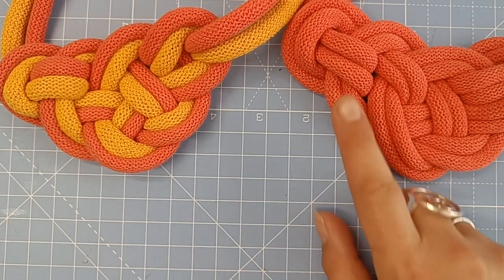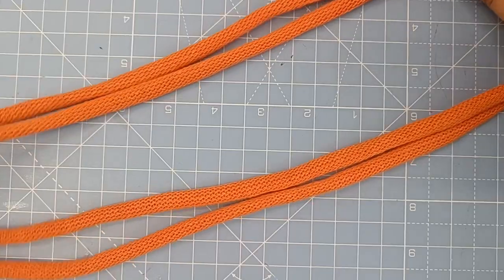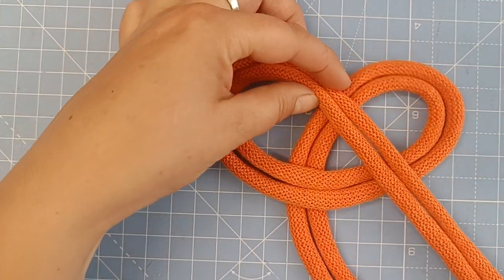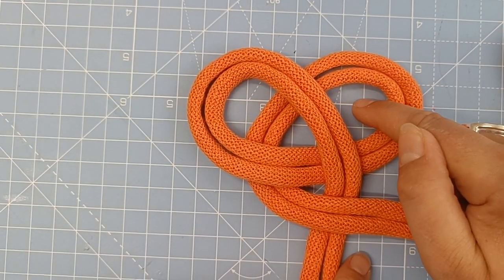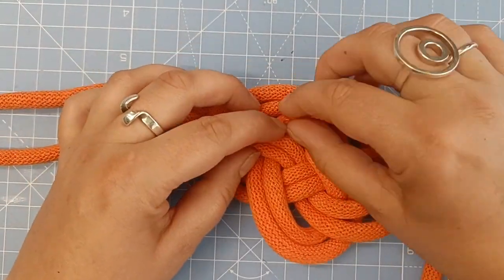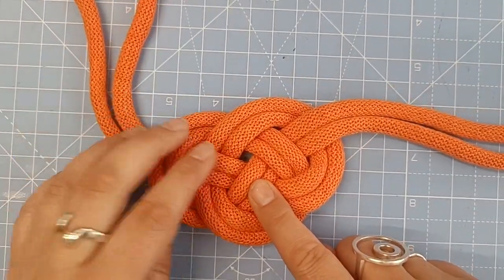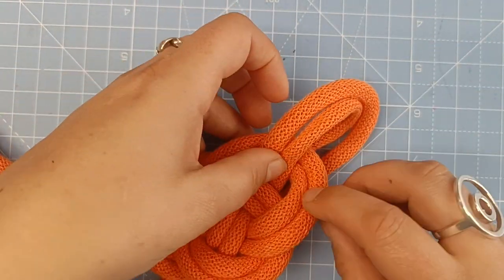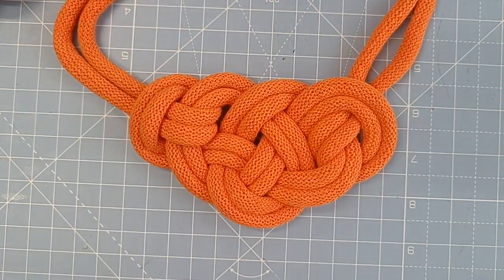Chinese Knot Rope Necklace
This video accompanies our Macrame Jewellery Making Kit.

0:00 Introduction
0:24 Starting: folding the rope
0:40 making a fishy to pretzel shape
1:27 tying the knot
3:03 Extending the knot
4:02 Finishing off